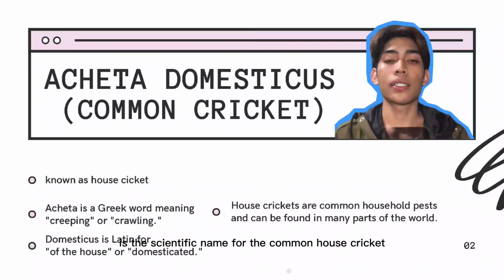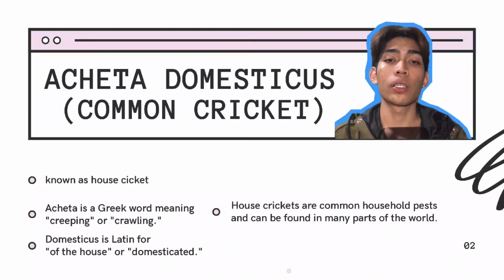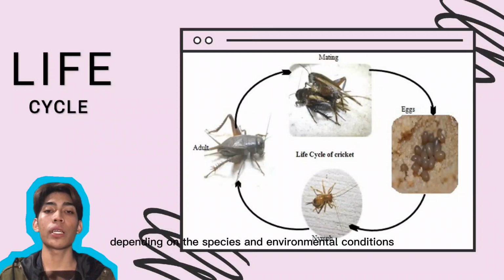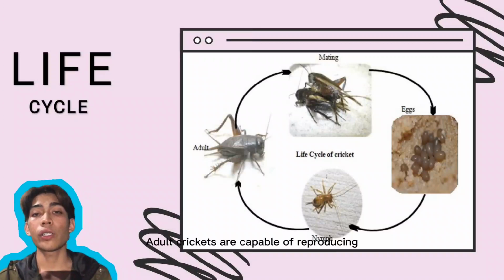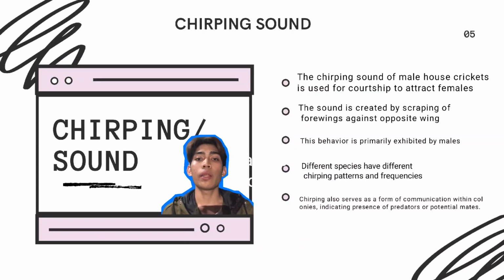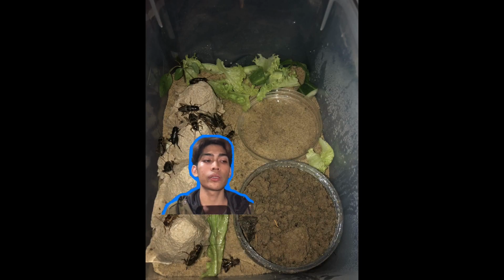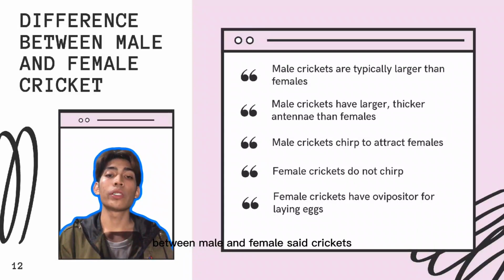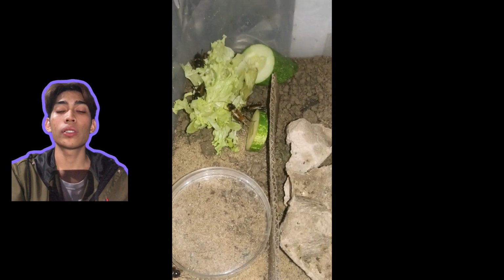ENT2273 ENTOMOLOGY THE LIFE CYCLE OF CRICKET (ACHETA DOMESTICUS)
BY
MUHAMMAD HAFIZZUDIN BIN ROSLAM [E21A0537]